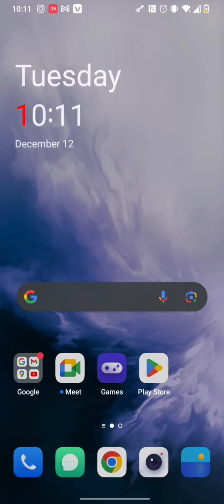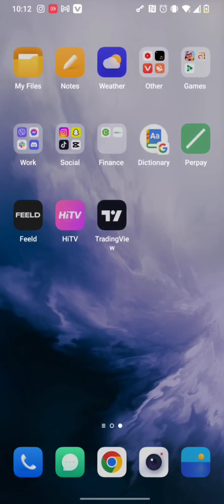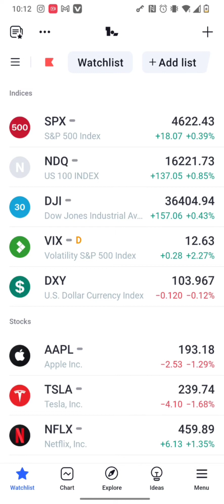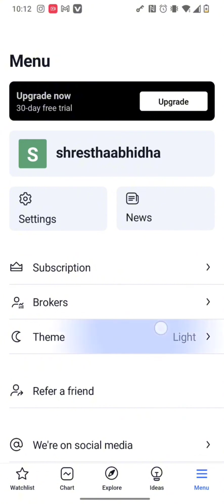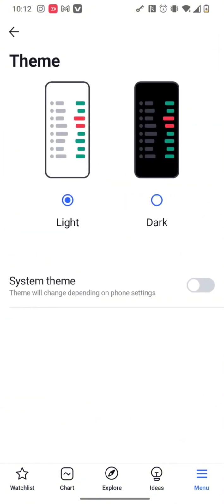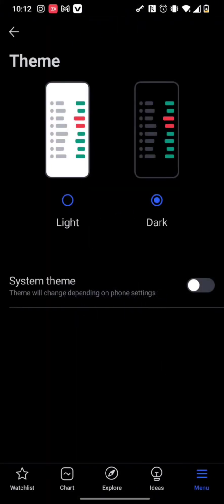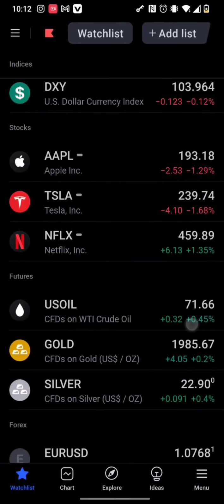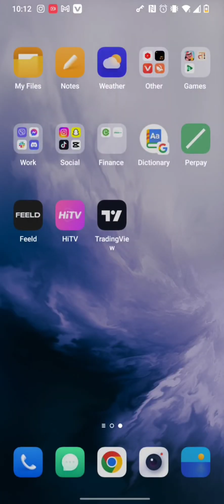How to Change Dark Mode in Tradingview 2023?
Tired of staring at a bright screen while analyzing charts? This video will show you how to easily switch between light and dark mode in the Tradingview app, step-by-step, with clear instructions and helpful screenshots. Take control of your viewing experience and optimize it for your comfort!